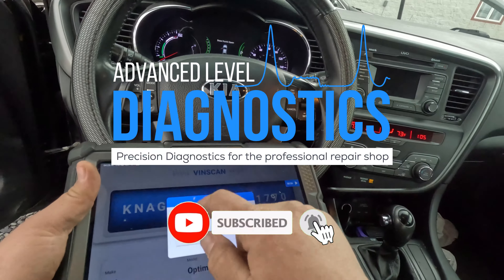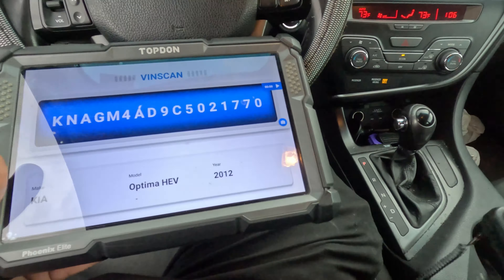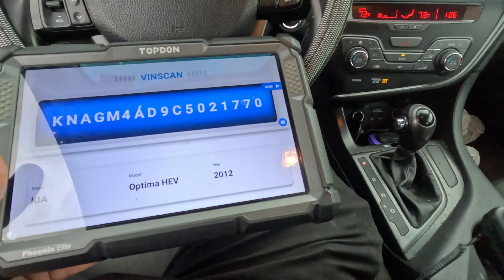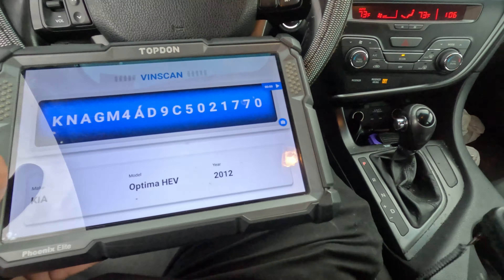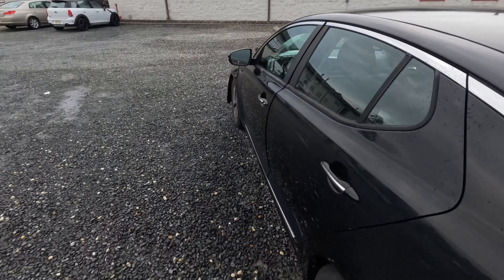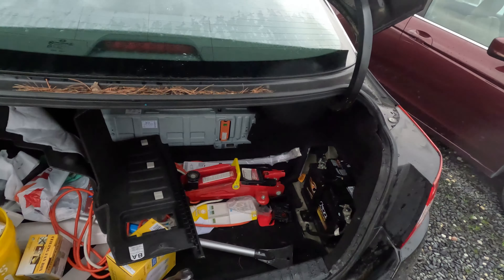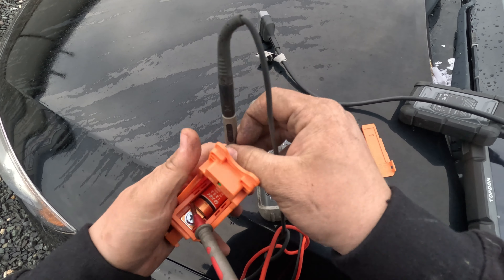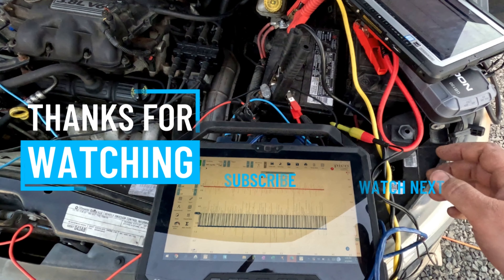2012 Kia Optima Hybrid - No Start! Intermittent Blown fuse?!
We have here a 2012 Kia Optima Hybrid that the shop says will not power on; when I check it out, it turns on, and then the battery light goes on. Hope you enjoy!